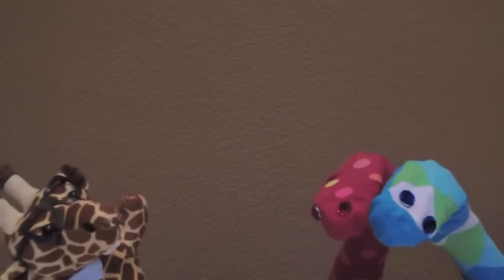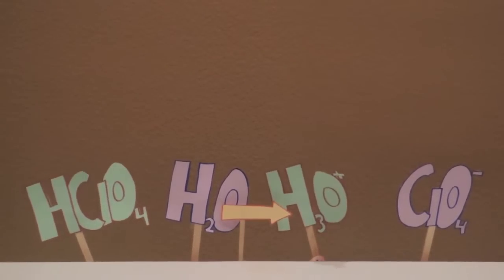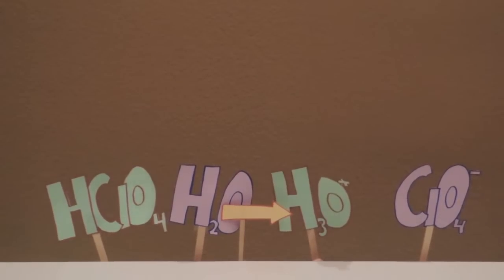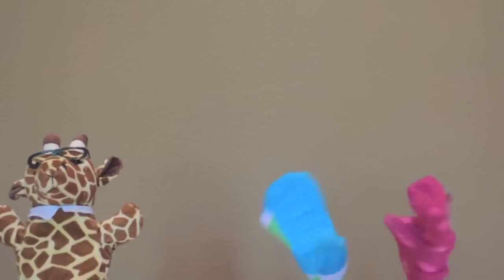The Acid-Base Theory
Acids and Bases are fighting again, but can they stop long enough for Giraffe to teach everyone the required course materials?

Of course they will!
How else could we have made an entire video out of it, silly?

Featuring the theories of:
Svante Arrhenius
Johannes Brønsted-Lowry
and
Gilbert Lewis

No sock puppets were harmed in the making of this film.